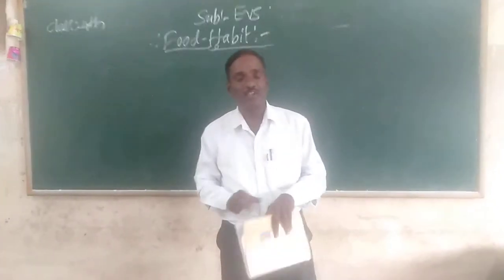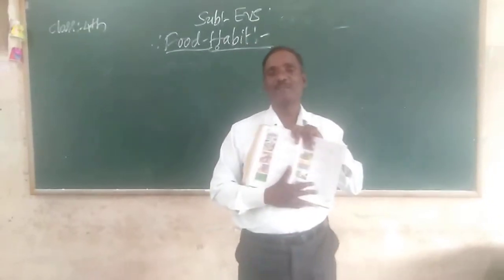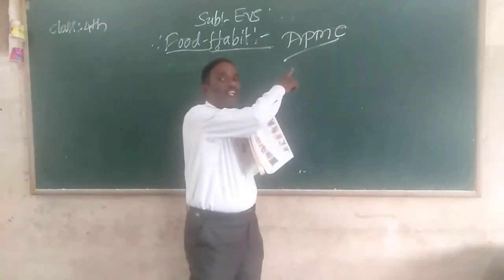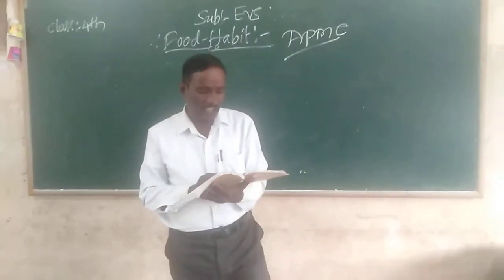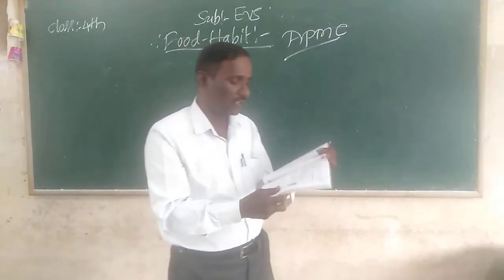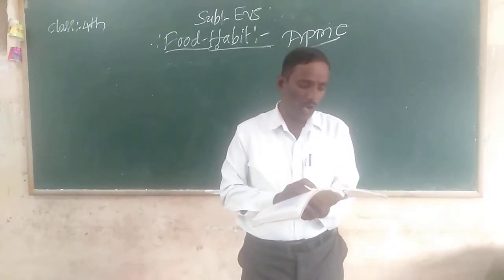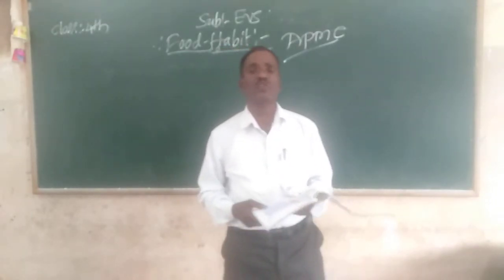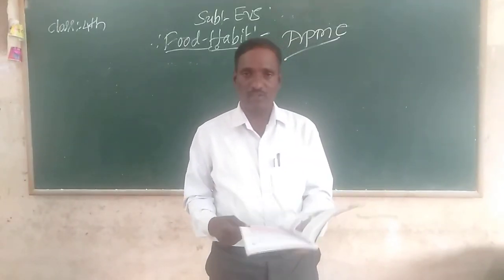4th EVS Food Habit Class by Ningappa D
4th EVS Food Habit Class by Ningappa D